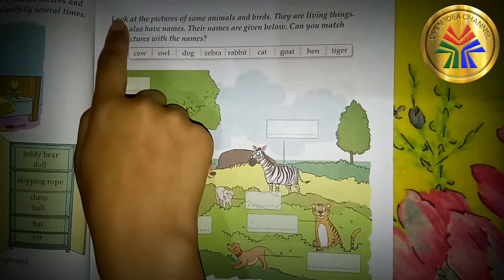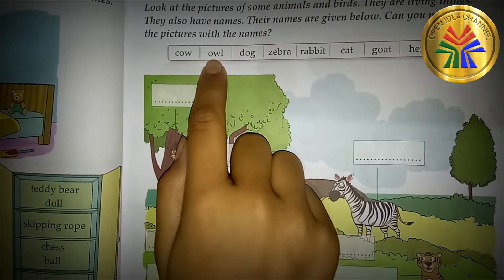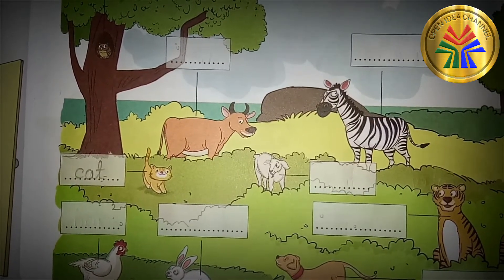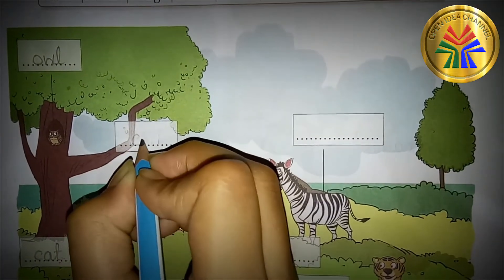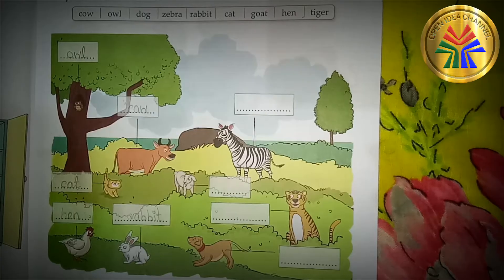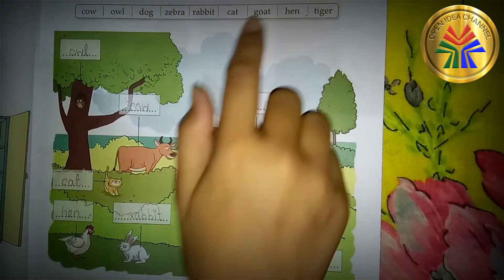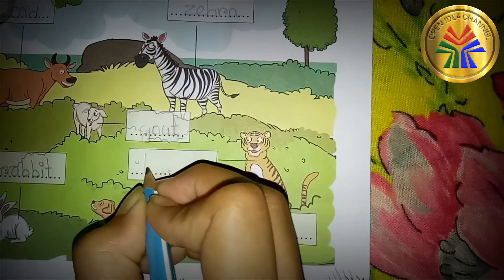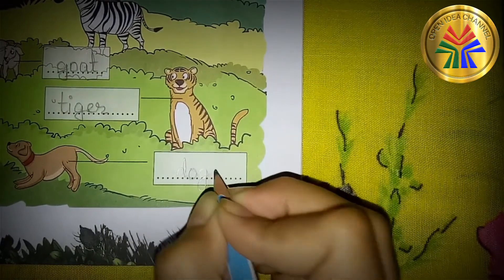The New Grammar Tree for Class 1— Solutions for Chapter 5: Names of Living Things: Animals and Birds